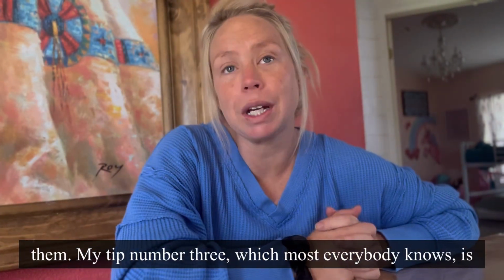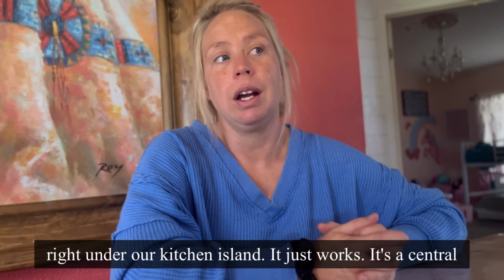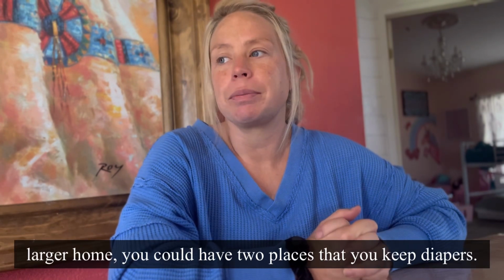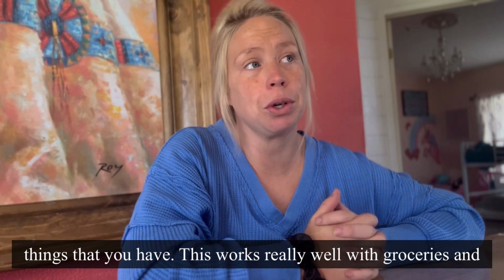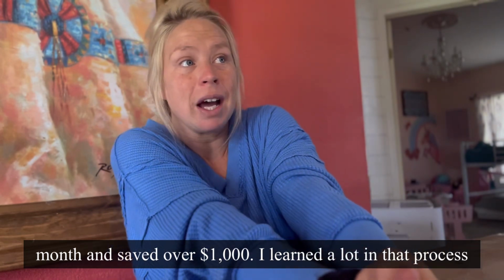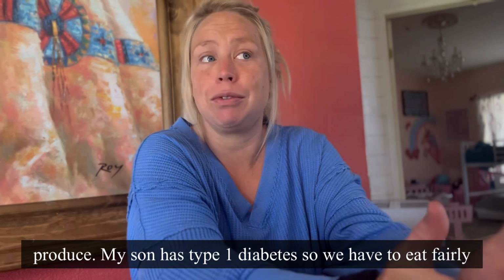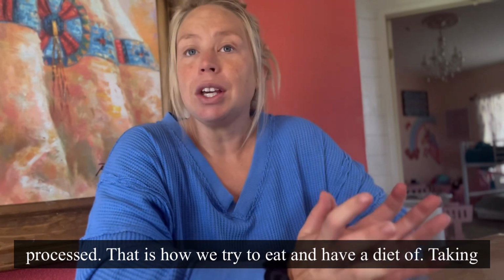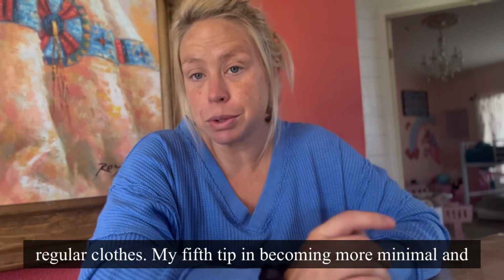How to achieve a clutter-free home with young children